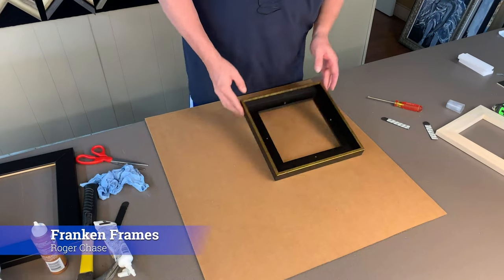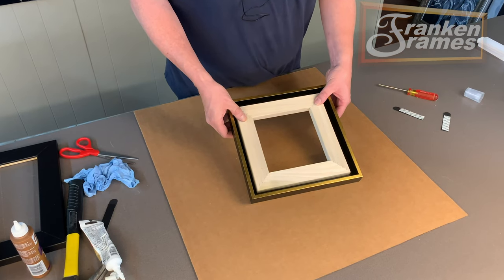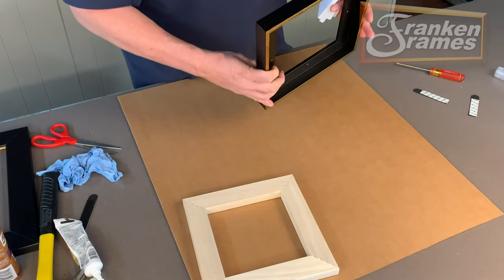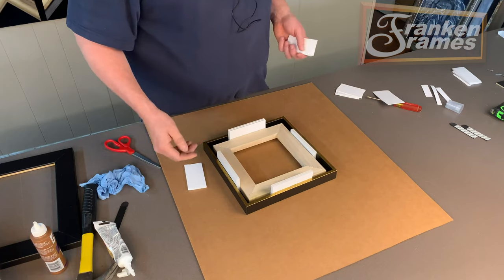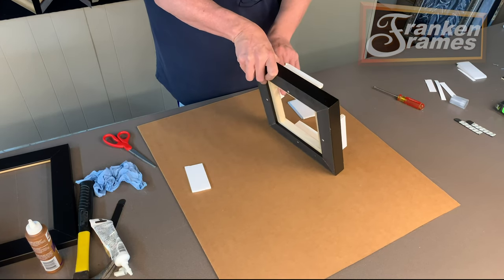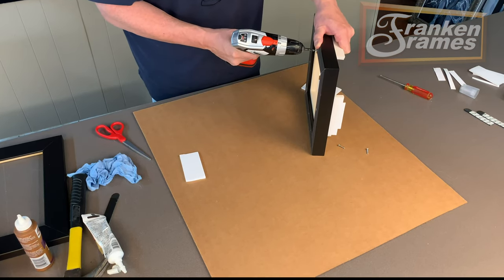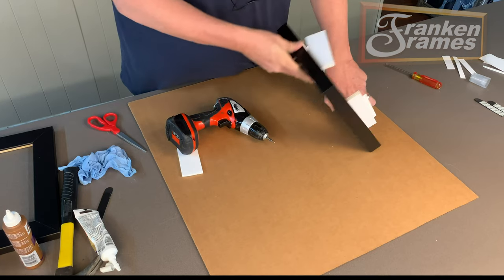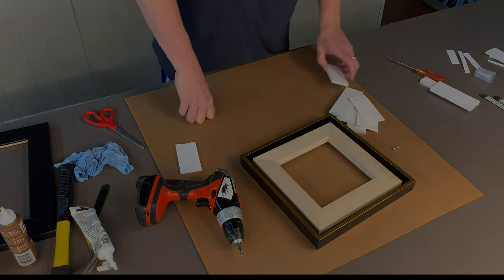How to install a canvas into a L shaped floater frame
Roger Chase of Franken Frames
Shows how to install a canvas into an L shaped Floater Frame.